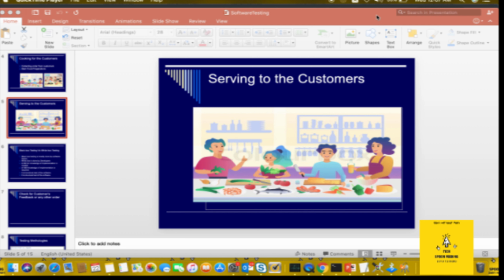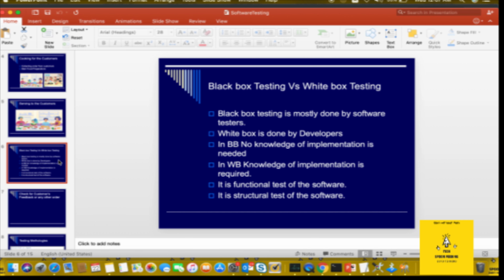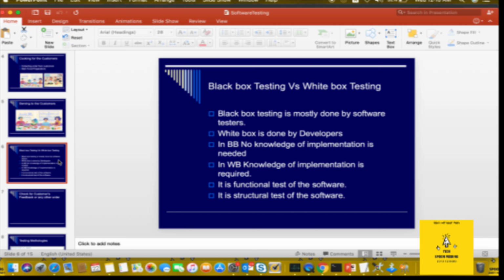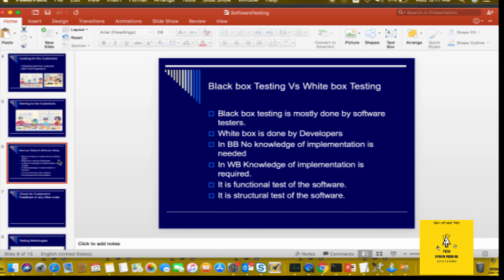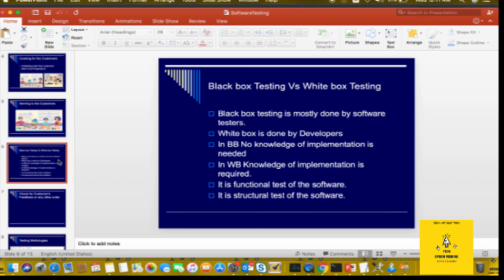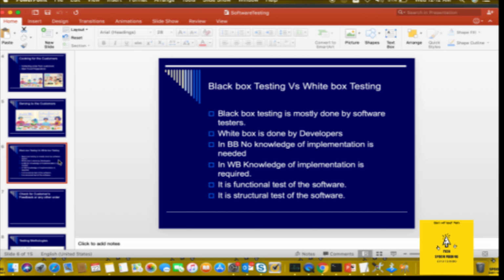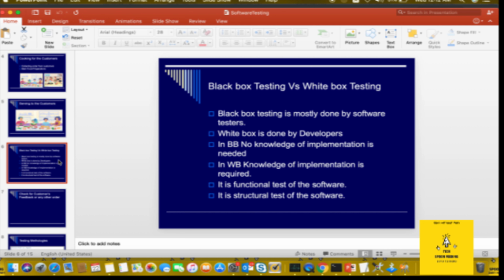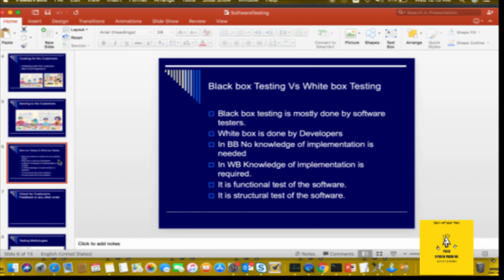Software testing english2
Any body can learn technology with tech spoonfeeding channel and become IT professional because we will teach technology in a simplest way to make you understand the topic. Only you need to have the intention to learn. That's it